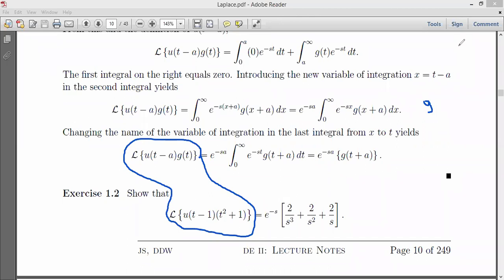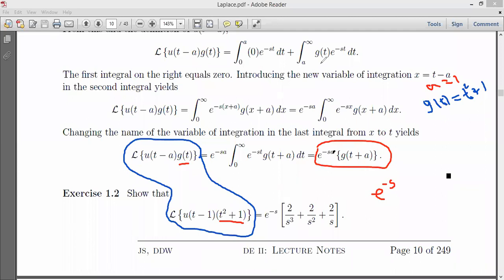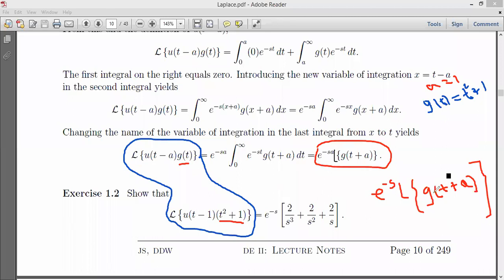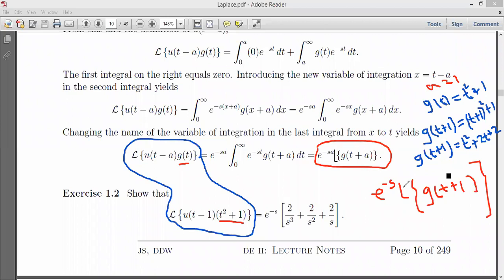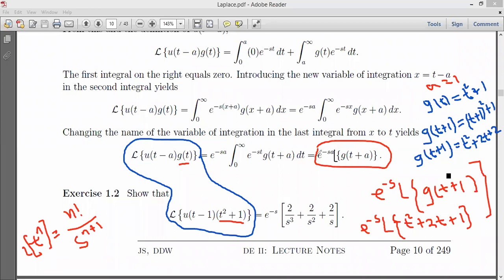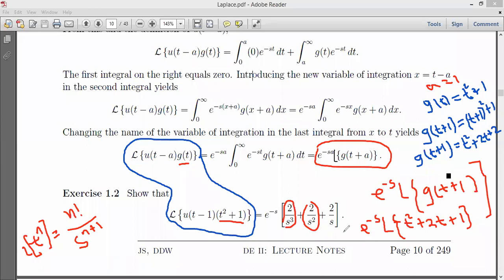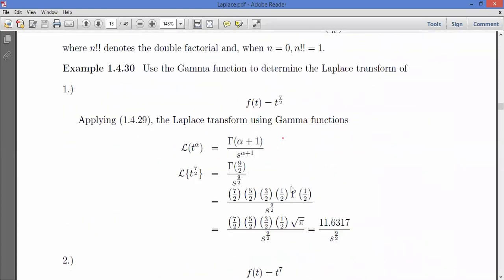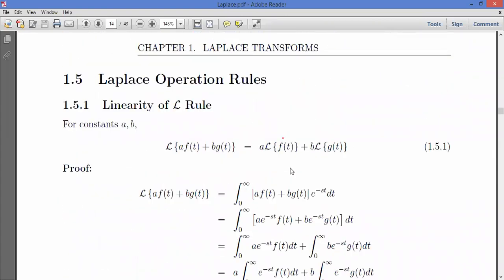Lecture 6: LAPLACE TRANSFORM OF A UNIT FUNCTION.